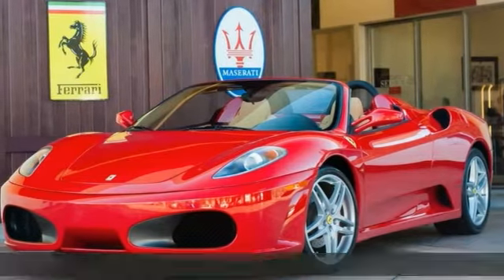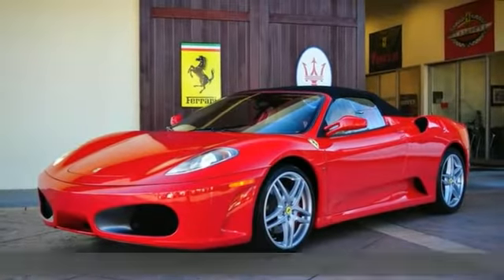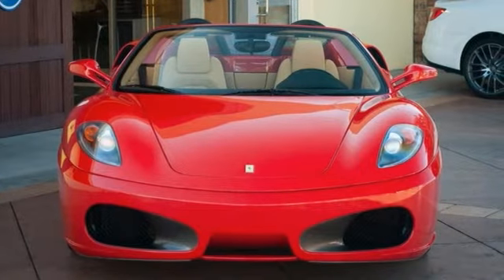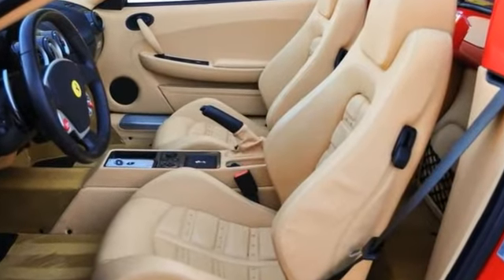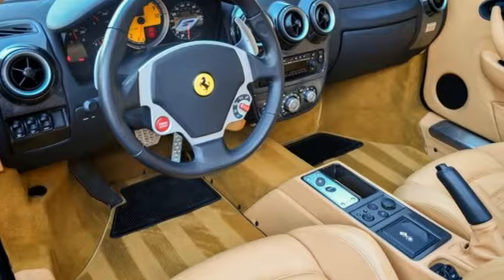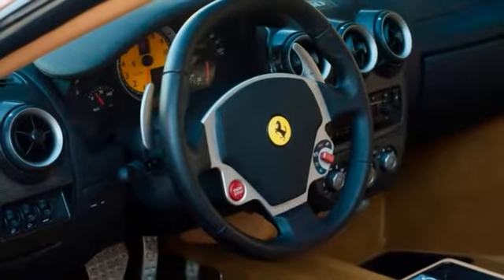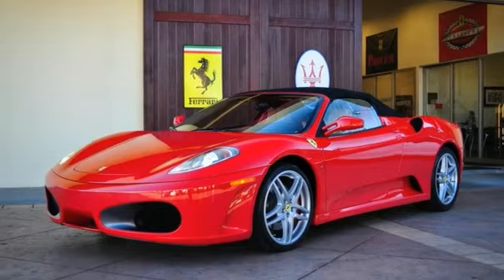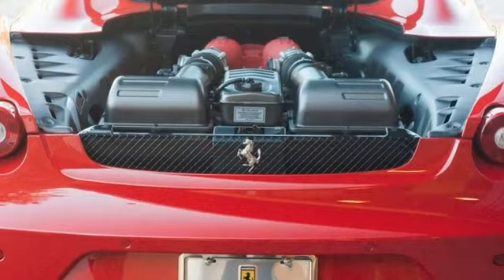2006 Ferrari F430 Redwood City CA Palo-Alto, CA #151039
Year: 2006
Make: Ferrari
Model: F430
Trim: Spider F1
Engine: V-8 cyl
Transmission: F1 Transmission
Color: Rosso Corsa
Interior: Beige
Mileage: 8547
Stock #: 151039
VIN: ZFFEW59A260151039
Excellent original condition 1-Owner F430 Spider F1 sold new from this dealership. Full-service history and just gone through by our Factory-trained mechanics, this car also has the full clear bra armor on the front of the car and plates underneath to prevent the car from damage grounding out. It is the traditional Rosso Corsa exterior color with the Beige interior. The Full list of factory options includes on this F430 Spider includes: Red Brake Calipers, CD Changer, Daytona-Style Seats, Electric Seats, Yellow Tachometer, Scuderia Shields, Rear Parking Sensors, Leather Rear Shelf, Upgraded Factory Hi-Fi Sound System, Carbon Fiber Dashbaord Inserts. Please get in touch with any questions.

Ferrari Silicon Valley Showroom
Address:
2750 El Camino Real